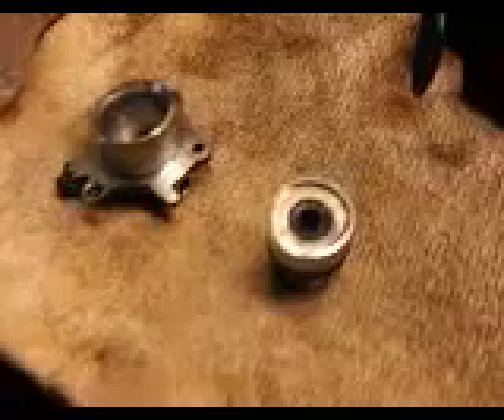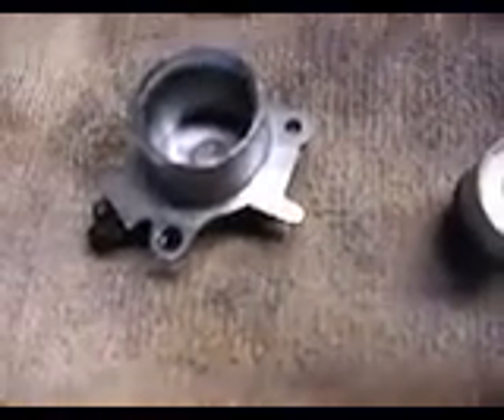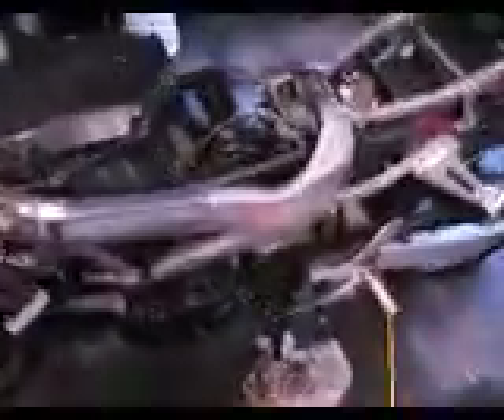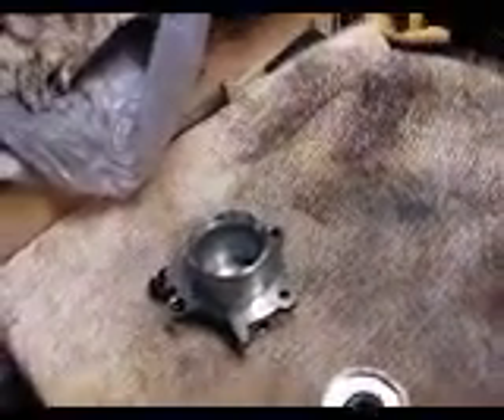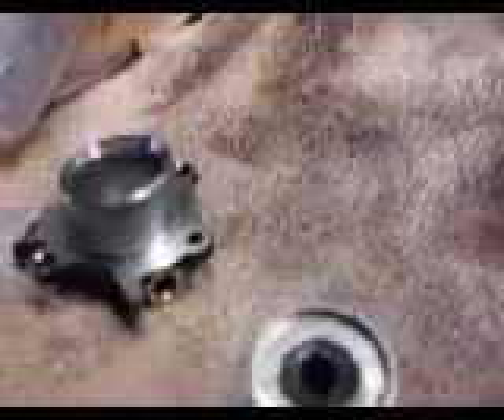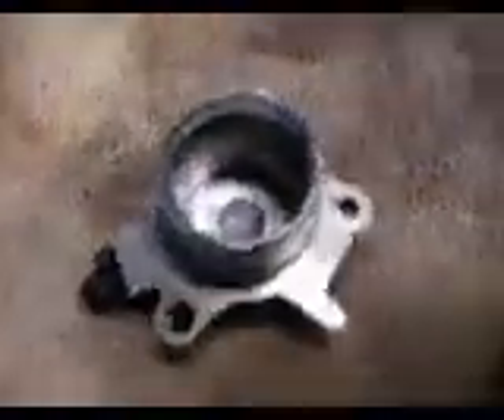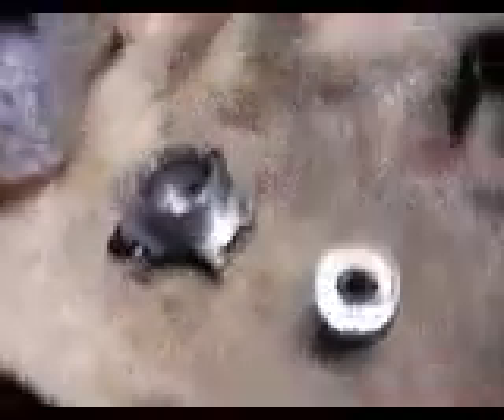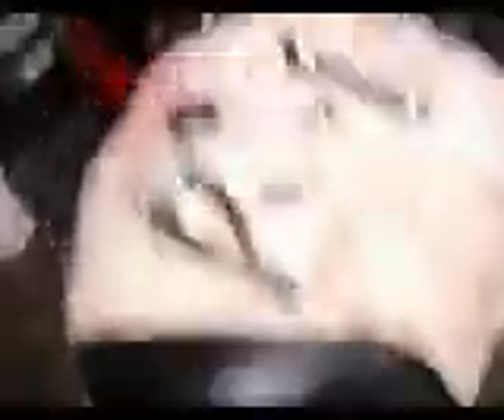twistin' wrenches with capecodcuda = 1998 honda vtr 1000 clutch not engaging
twistin' wrenches with capecodcuda = 1998 honda vtr 1000 clutch not engaging ... couple pics of bike before vid...sound & vid start @ 0:54